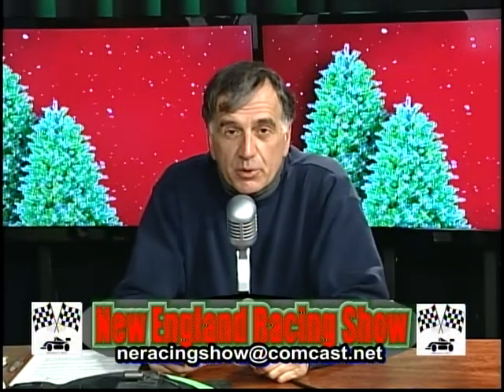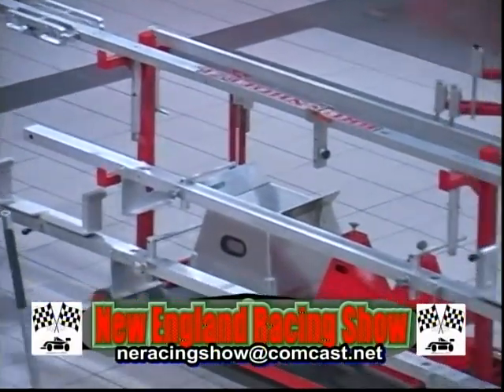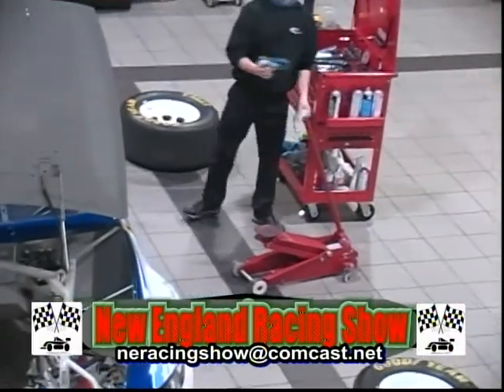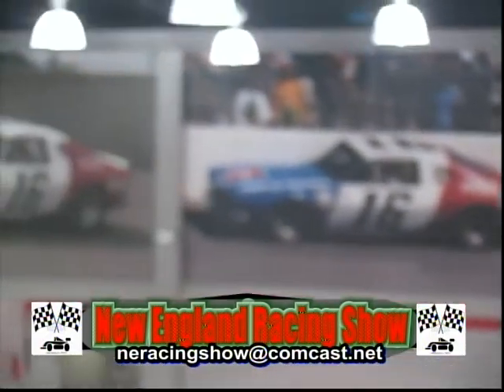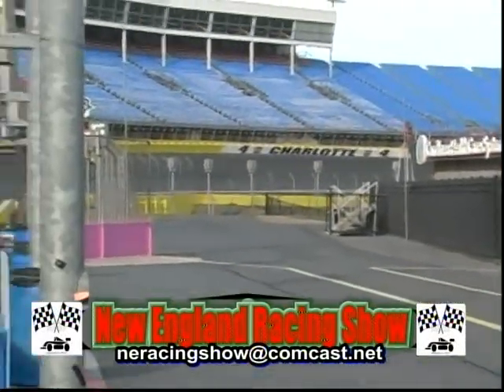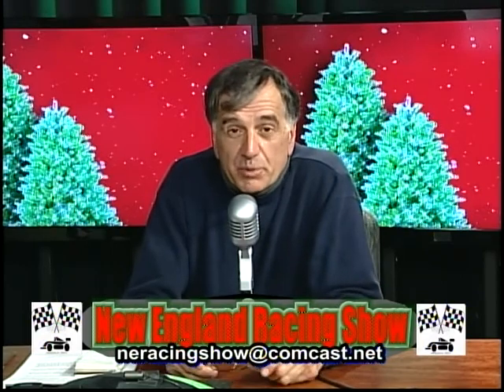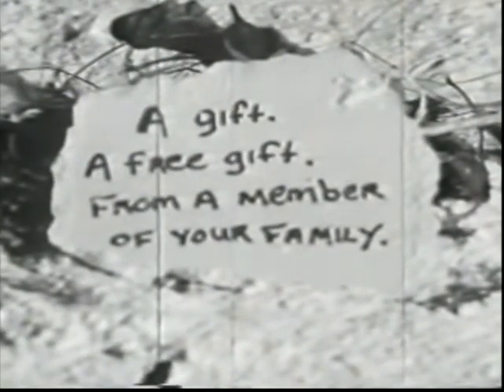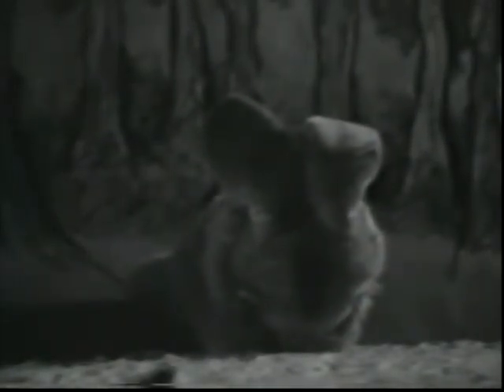New England Racing Show Episode 40, Dec 17, 2013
Christmas Show from Charlotte, NC
Penske Racing Shop, Charlotte Speedway
A Christmas Story